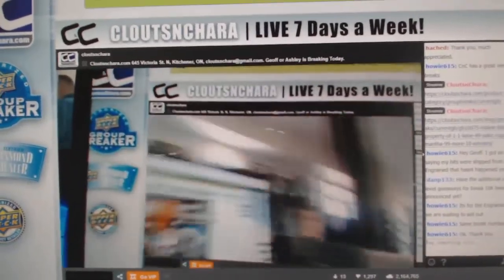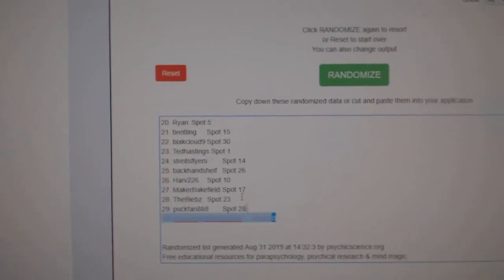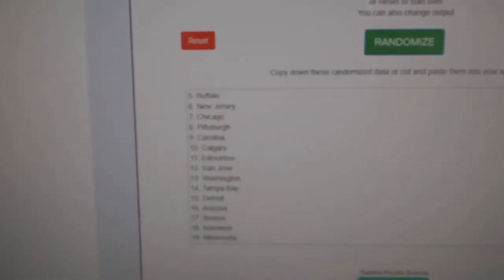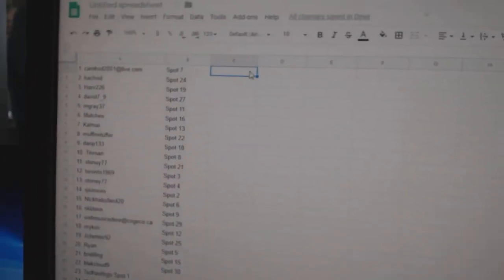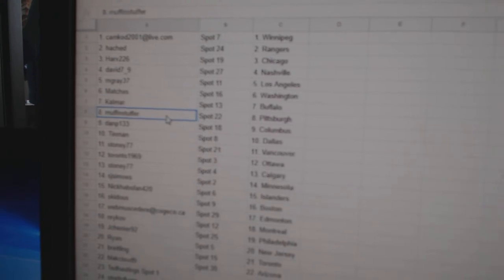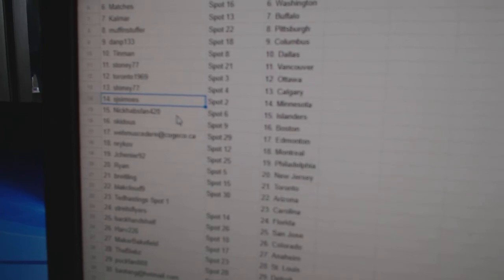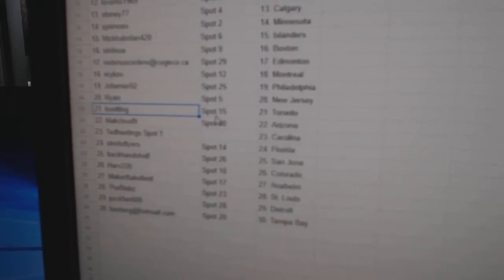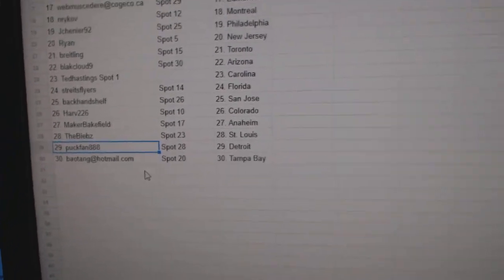Team Randoms #10,000.1